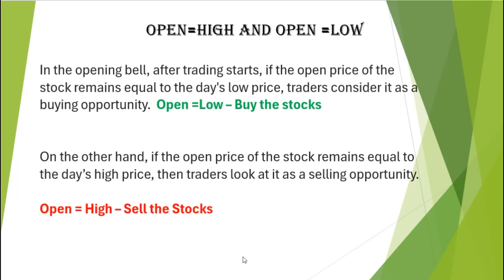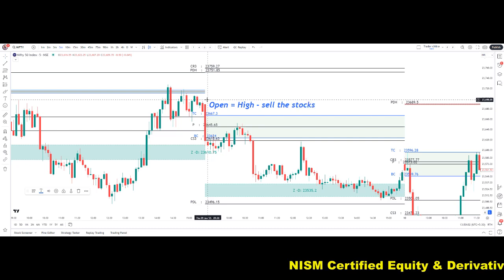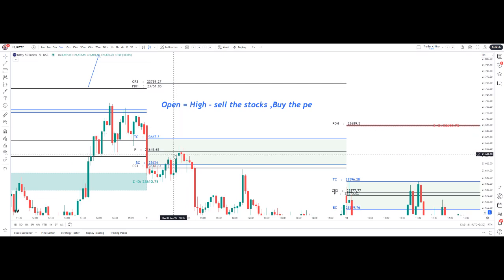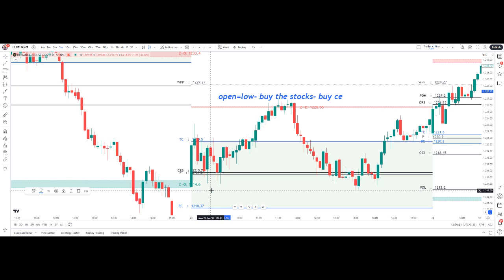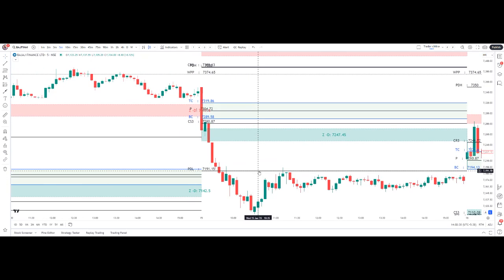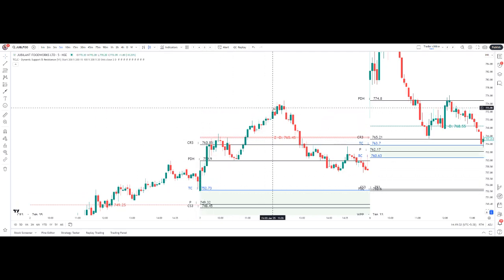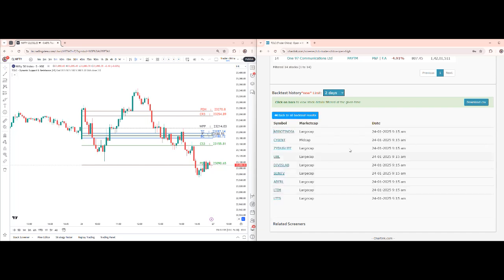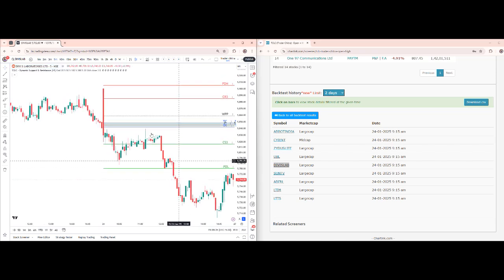OPEN = High LOW (OHL) || Intraday Strategy || Screener Stock Selection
Open high low strategy is a strategy in which the buying signal is generated when a stock has the same value for both, open and low.